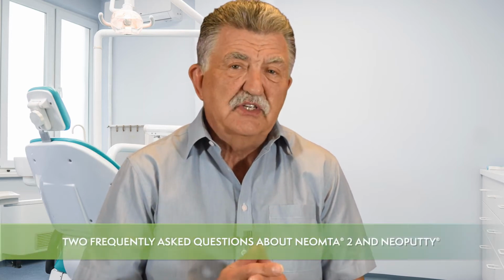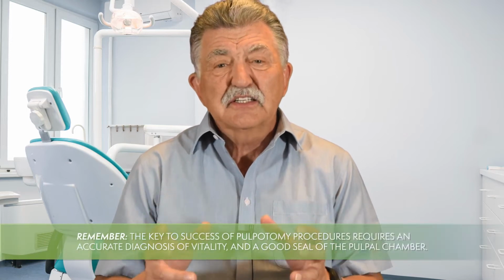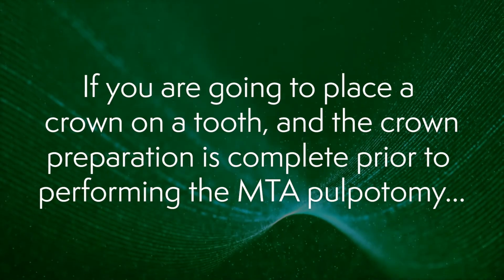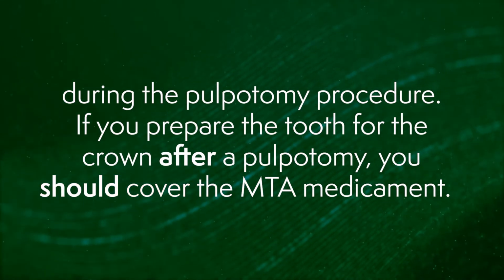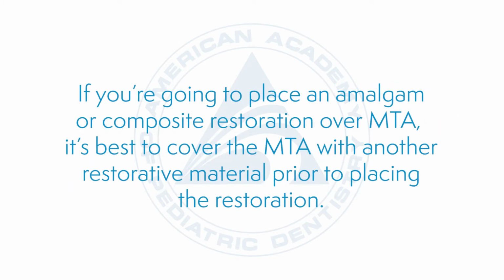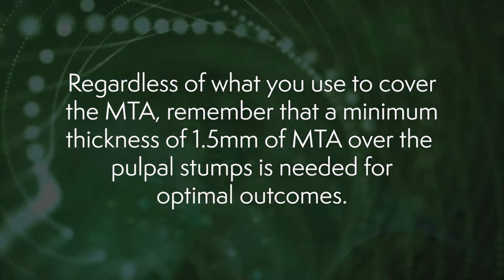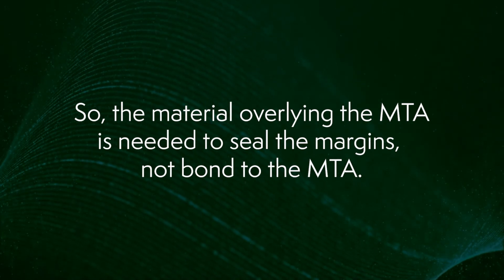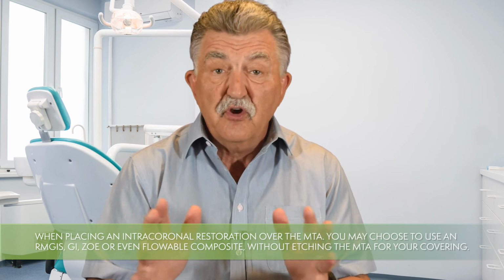Tuesday Tips with Dr. Bill Waggoner: FAQs About NeoMTA, NeoPUTTY, and Bioceramics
Curious about NeoMTA, NeoPUTTY, or bioceramics? In this Tuesday Tips episode, Dr. Bill Waggoner answers frequently asked questions about these cutting-edge materials. From their clinical applications to their benefits and handling techniques, learn everything you need to know to make the most of these innovative solutions in your practice.

👉 Watch now to get expert insights and tips on bioceramics!